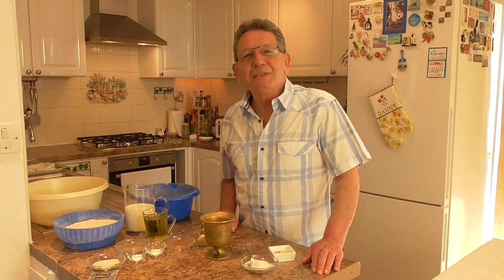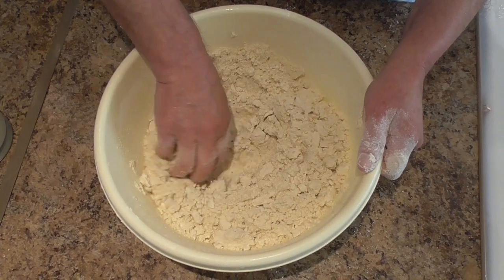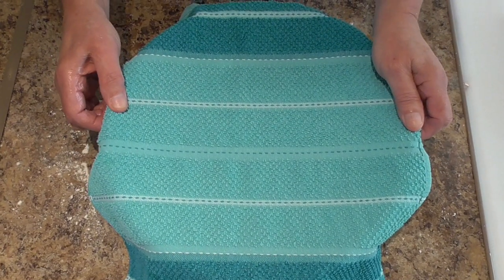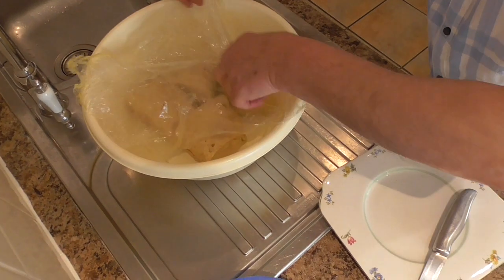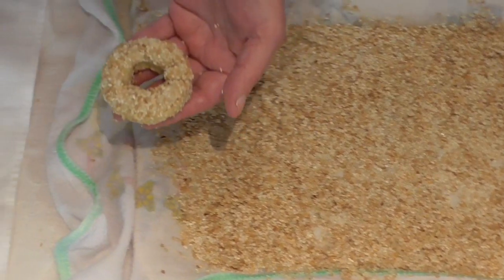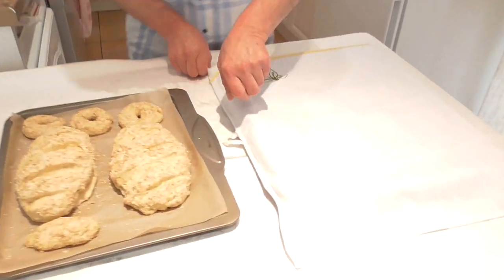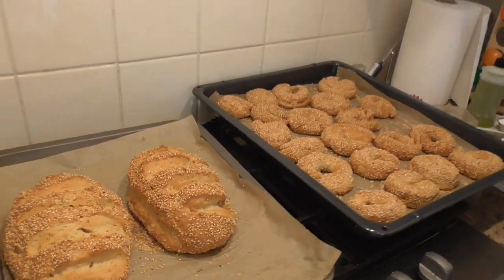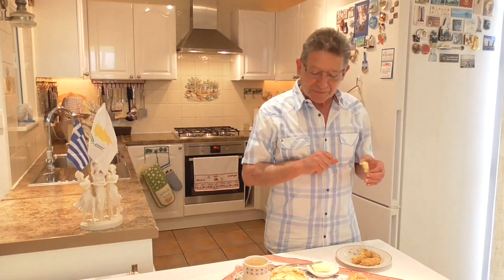GREEK & CYPRIOT EASTER BREAD "Πασχαλινά κουλούρια" - STAVROS' KITCHEN - GREEK & CYPRIOT CUISINE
HELLO DEAR FRIENDS, HOPE AND PRAY THAT ALL IS WELL WITH YOU ALL!! PLEASE CLICK ON "SHOW MORE" FOR INGREDIENTS IN ENGLISH, GREEK AND PORTUGUESE. WISHING YOU ALL A HAPPY EASTER -
"ΚΑΛΟ ΠΑΣΧΑ" ! FELIZ PASCOA!

GREEK & CYPRIOT EASTER BREAD - INGREDIENTS
4 cups (600g) Strong bread flour
2 3/4 cups (414g) plain flour
14g fast action dried yeast
3/4 cup (160ml) olive oil
10 grains (1g) Mehlepi, pounded
4 grains (2g) Mastic gum, pounded
1 tablespoon sugar
1/2 teaspoon (3g) baking powder
1 teaspoon (3g) Anise seeds, pounded
1 teaspoon (2g) ground cinnamon
1/2 teaspoon (3g) salt
2 cups (530ml) lukewarm milk
1 1/4 cups sesame seeds

Πασχαλινά κουλούρια - ΣΥΣΤΑΤΙΚΑ
4 φλιτζάνια (600γρ) Ισχυρό αλεύρι ψωμιού
2 3/4 φλιτζάνια (414γρ) αλεύρι για όλες τις χρήσεις
14γρ ξηρή μαγιά γρήγορης δράσης
3/4 φλιτζάνι (160 μλ) ελαιόλαδο
10 κόκκοι (1γρ) Mehlepi, σε κόκκους
4 κόκκοι (2γρ) μαστίχα ρητίνη
1 κουταλιά της σούπας ζάχαρη
1/2 κουταλάκι του γλυκού (3γρ) μπέικιν πάουντερ
1 κουταλάκι του γλυκού (3γρ) Σπόροι γλυκάνισου, σε σκόνη
1 κουταλάκι του γλυκού (2γρ) κανέλα
1/2 κουταλάκι του γλυκού αλάτι
2 φλιτζάνια (530μλ) χλιαρό γάλα
1 1/4 φλιτζάνια σουσάμι

PÃO DE PÁSCOA GREGO - INGREDIENTES
4 xícaras (600g) de farinha de pão forte
2 3/4 xícaras (414g) de farinha de trigo
Fermento seco de ação rápida 14g
3/4 de xícara (160 ml) de azeite
10 grãos (1g) de Mehlepi, triturados
4 grãos (2g) de goma Mastic, triturados
1 colher de sopa de açúcar
1/2 colher de chá (3g) de fermento em pó
1 colher de chá (3g) de sementes de anis, picadas
1 colher de chá (2g) de canela em pó
1/2 colher de chá (3g) de sal
2 xícaras (530ml) de leite morno
1 1/4 xícaras de sementes de gergelim